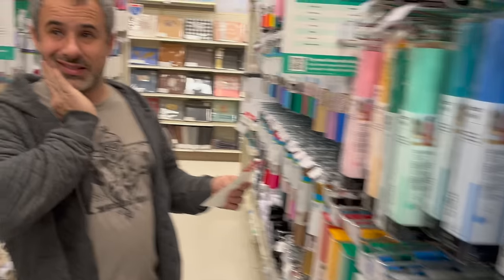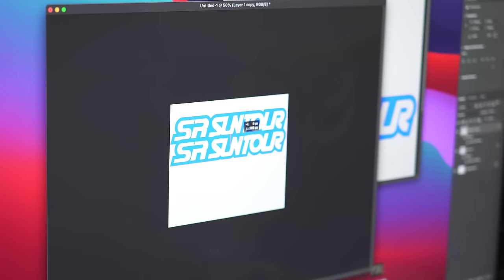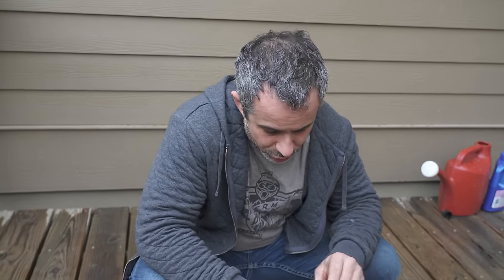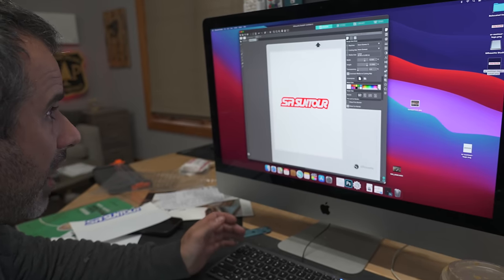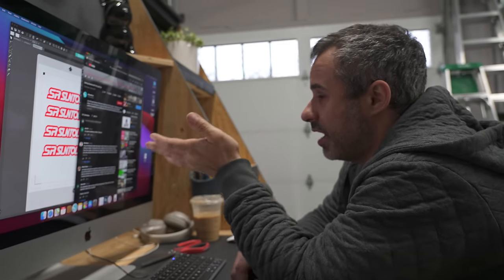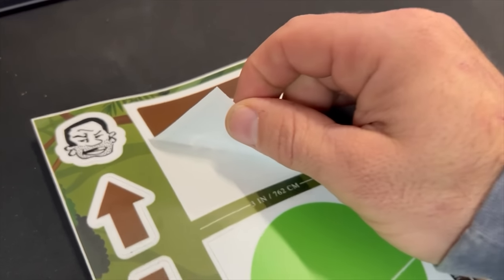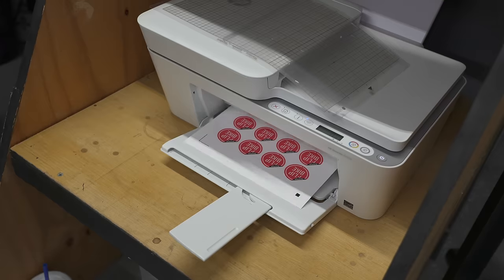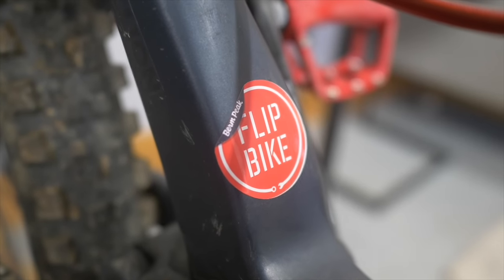Watch a guy figure how to make decals for bike parts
When we restore bicycles, sometimes all the stickers need to come off for sand and paint, especially on suspension forks. Today, we're going to learn how to print our own decals, and make them durable enough for use on bikes.

Printable Vinyl Sticker Sheets
Vinyl Cutter
UV Acrylic Spray